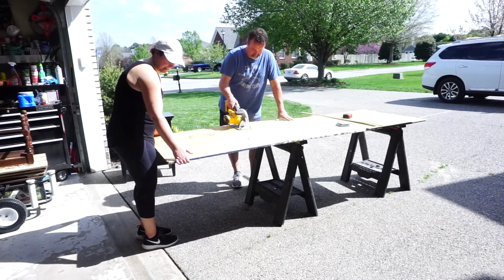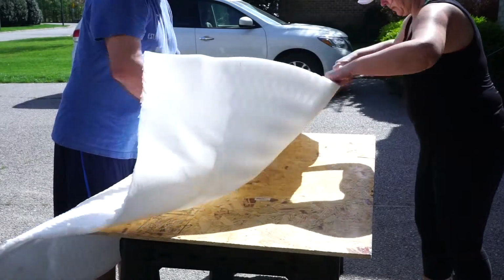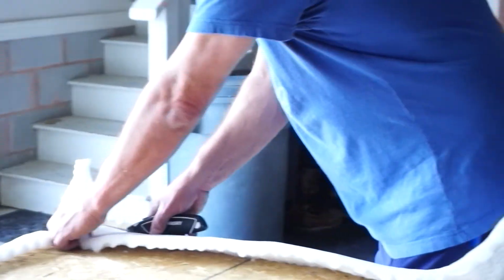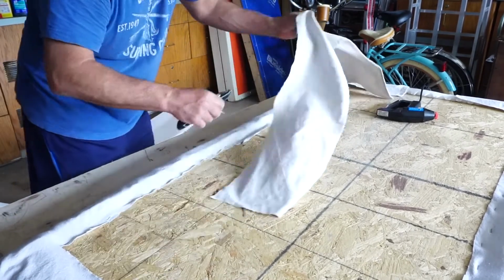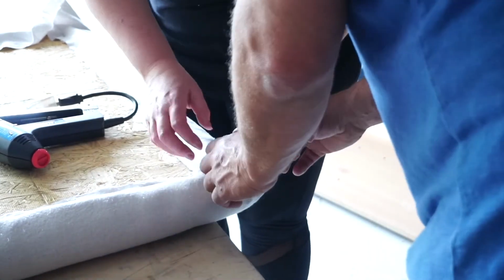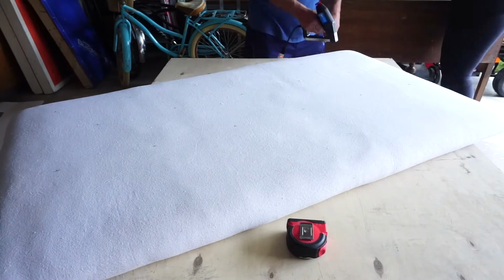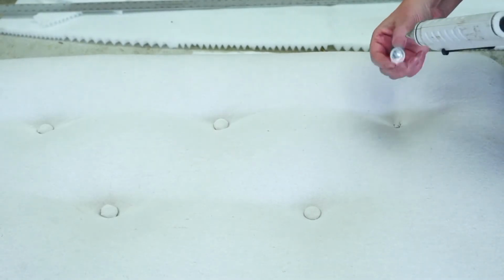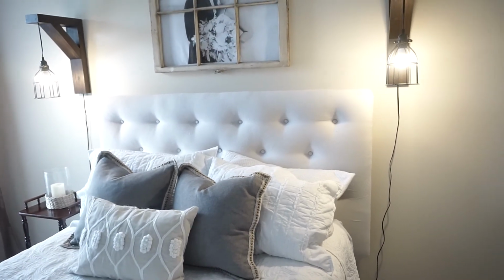DIY TUFTED DROP CLOTH HEADBOARD 2018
Hey guys I am so excited to bring you along with me as my husband and I make a tufted drop cloth headboard.  I will also link below our video for the farmhouse style vintage window picture above the headboard.  I hope you enjoy this video and thank you so much for stopping by!

xoxo